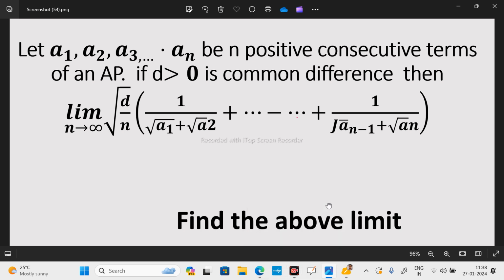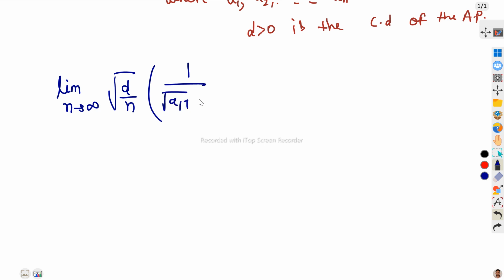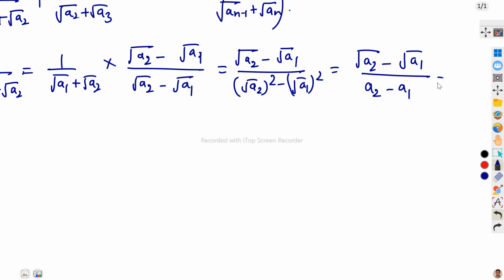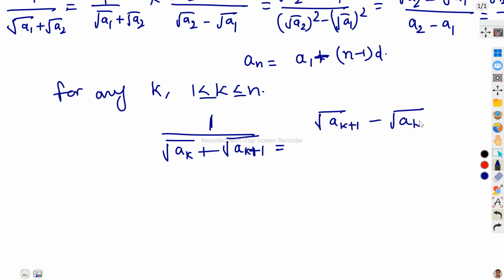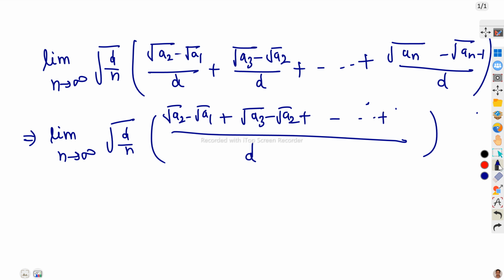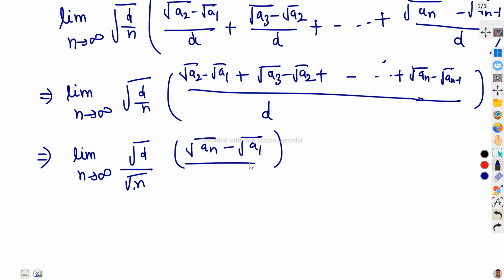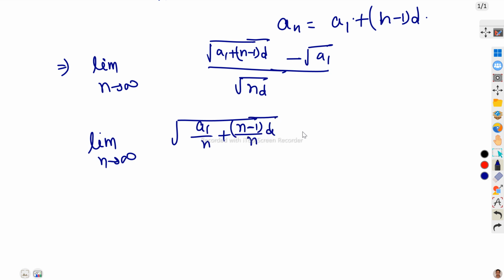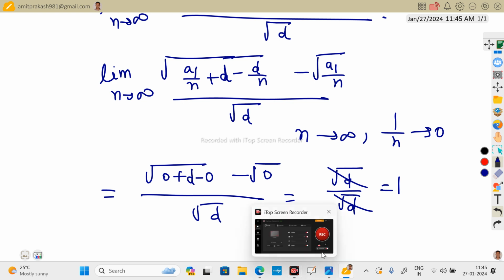Jee main solution of a problem of 2023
jee jeeadvancedmathsdoubt basicproblemsofintegration jeeadvancedmaths jeemains cbseboard mathematics calculusandrealanalysis. definiteintegral iitjee iit bseb. kerala12th. kashmir-12th